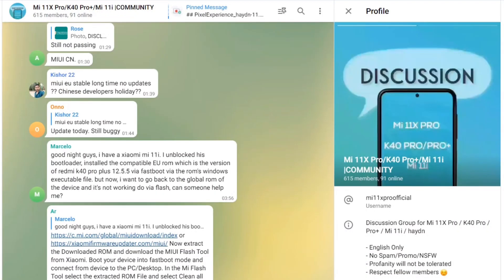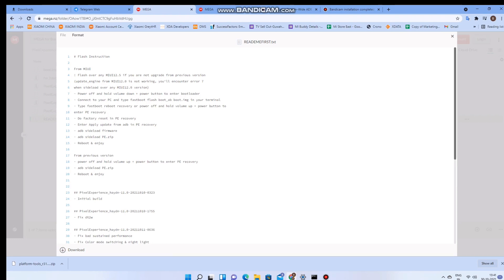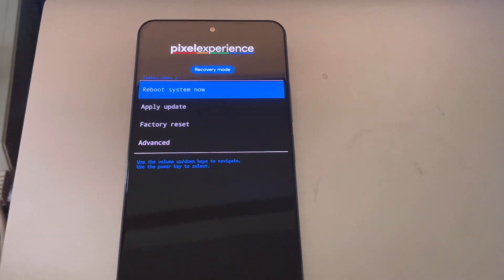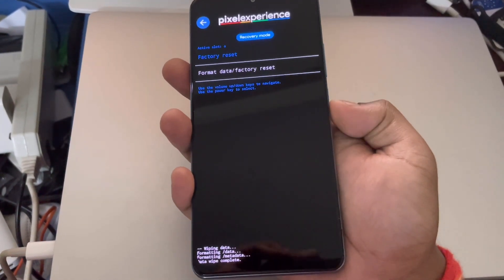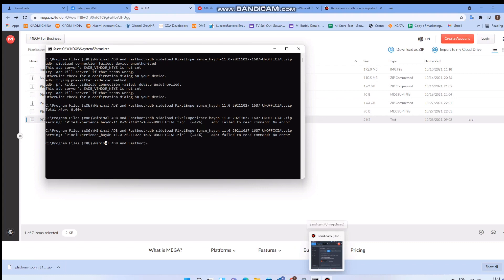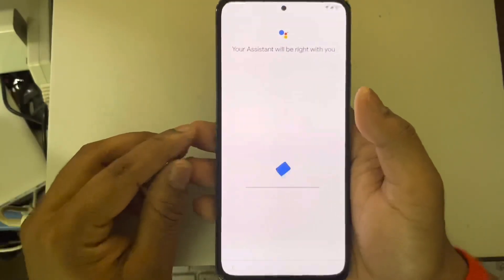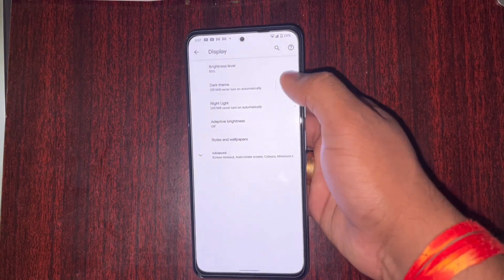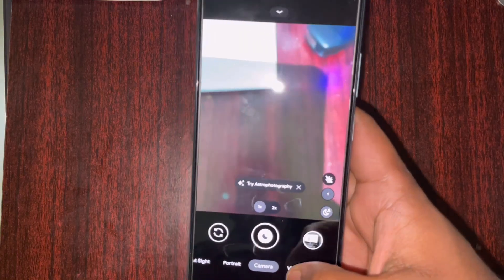Pixel Experience on Mi 11X Pro || Redmi K 40 Pro || First custom rom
Here is a simple installation guide and first look of Pixel Experience Rom for Mi 11x Pro. Mi 11x Pro (Haydn) users like me have been dying for custom rom for this device ever since it launched.

It’s cheaper cousin, Mi 11x received multiple custom roms as soon as it launched. I know snapdragon 888 is much difficult to work in compared to snapdragon 870.

But finally we have it.

My relationship with Android modding goes back to the times of the first android devices in India, Galaxy I7500 and Galaxy Spica.